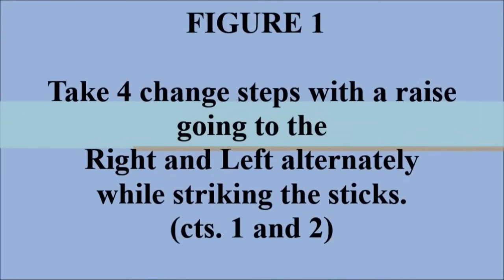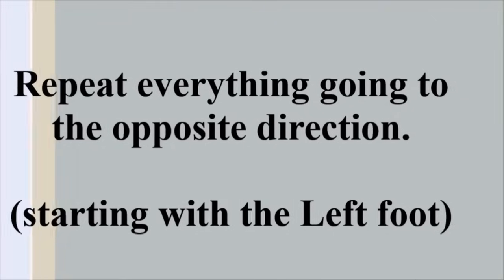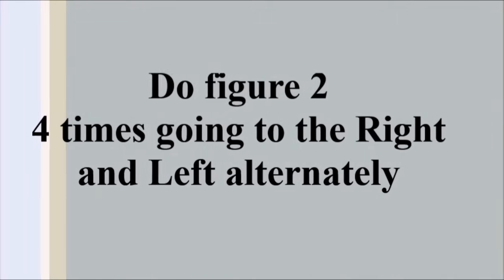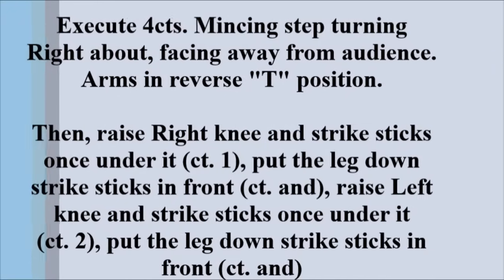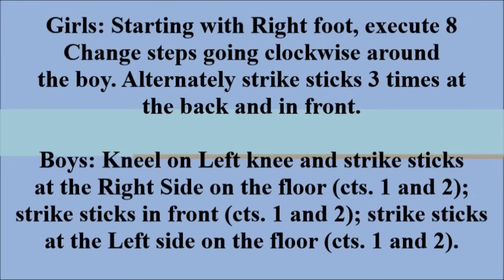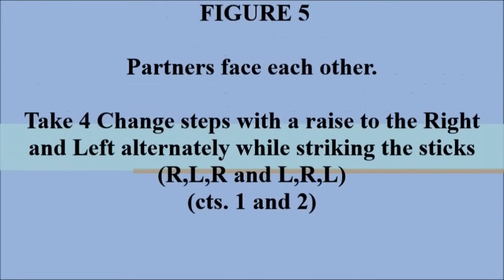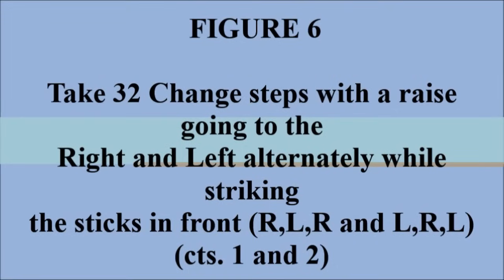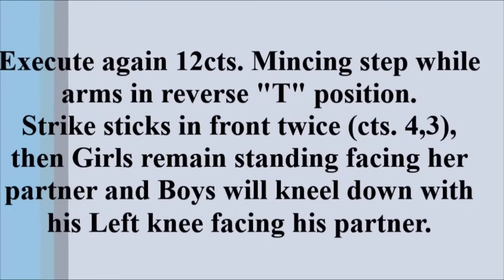BINSILAKAN - INSTRUCTIONAL VIDEO